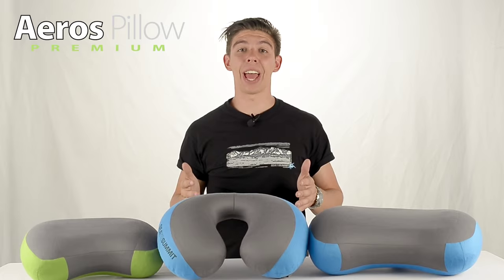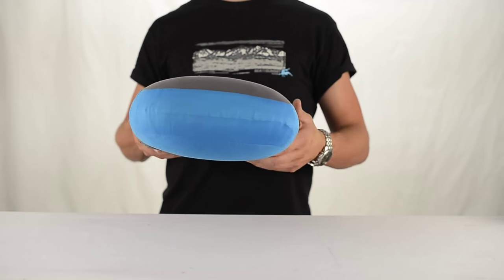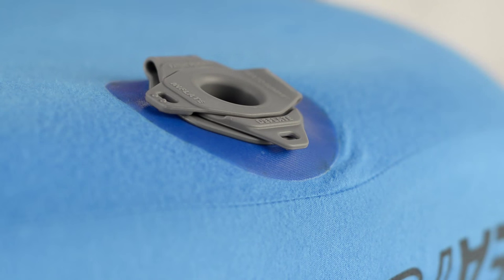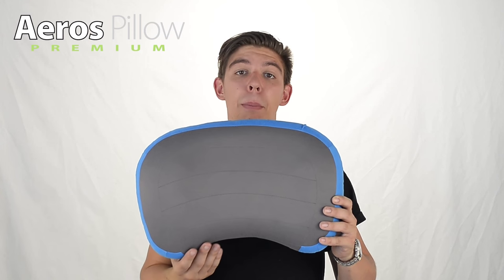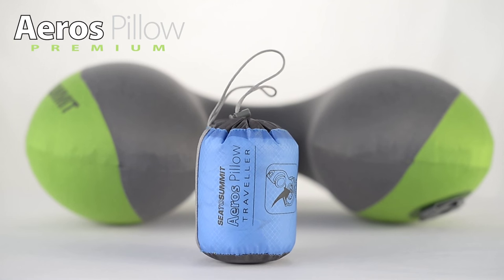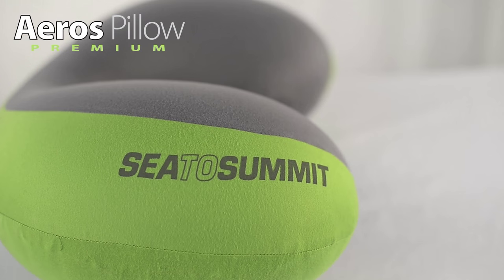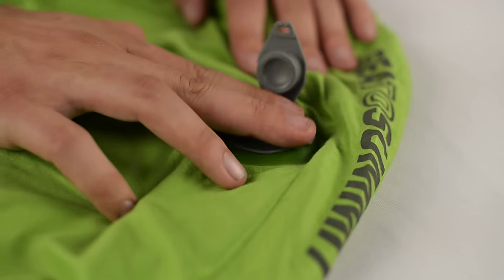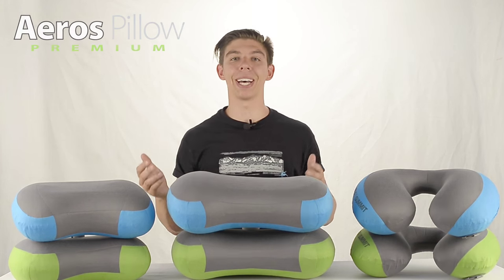Sea to Summit Aeros Premium Pillow Range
A luxurious high performance pillow without the weight and bulk. Perfect for travel and camping where you can risk a couple more grams for a great nights sleep. The pillow case construction allows the outer shell to retain maximum softness while still being supported by a high strength TPU bladder.